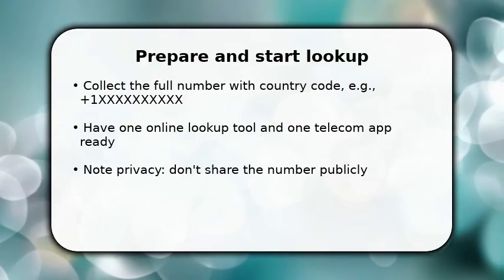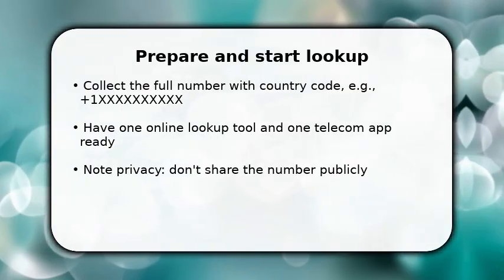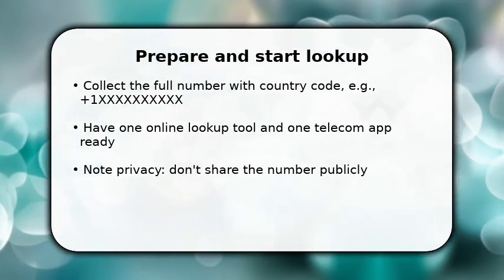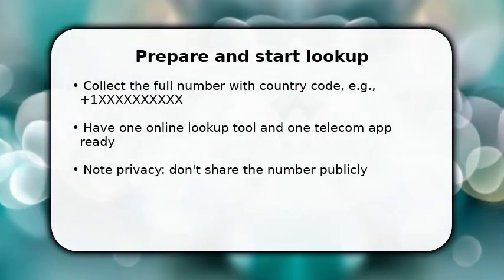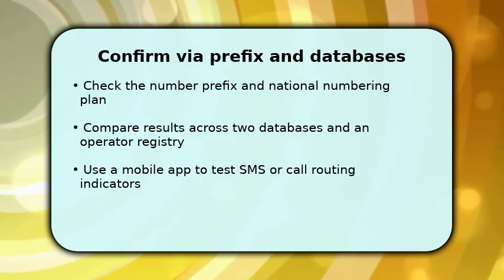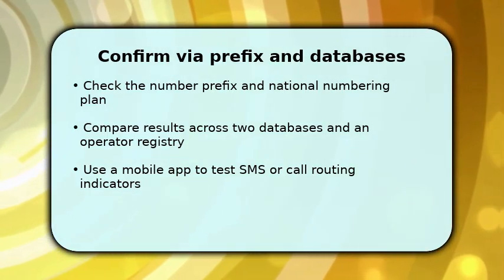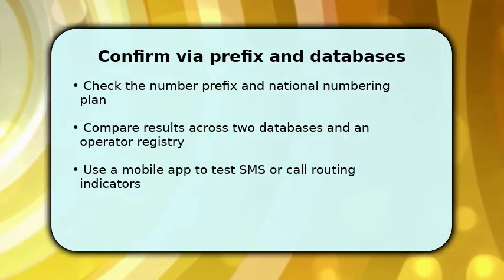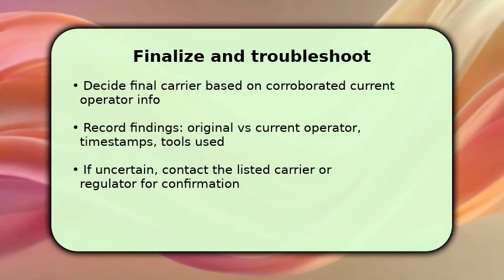How to Know the Network of a Number (updated)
Discover the intricate network surrounding a specific number through our latest tutorial. Learn techniques to visualize connections and understand their significance in various contexts, from social networks to mathematical graphs.

number networking, visualizing numbers, mathematical graph theory, social connectivity analysis, numerical relationships mapping, data interconnectedness exploration, network topology understanding, graph visualization techniques, connect-the-dots methodology for data points, interpreting numerical networks